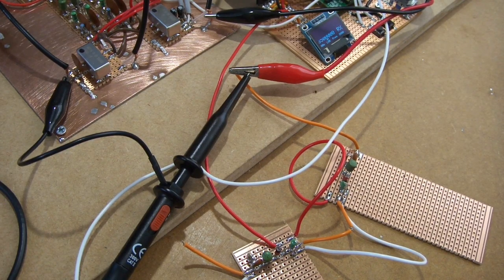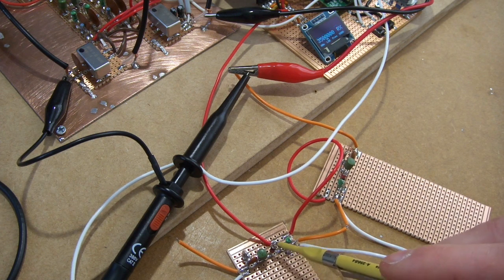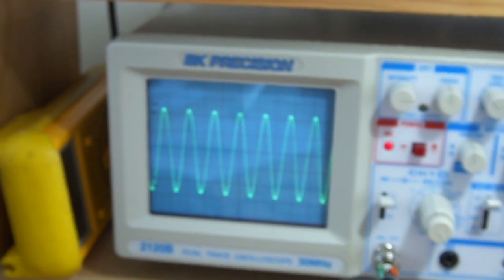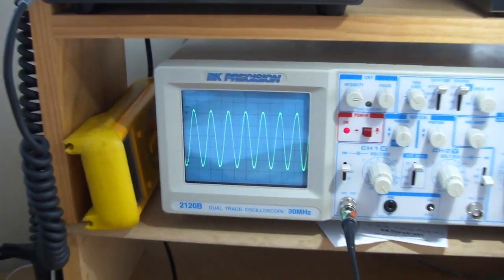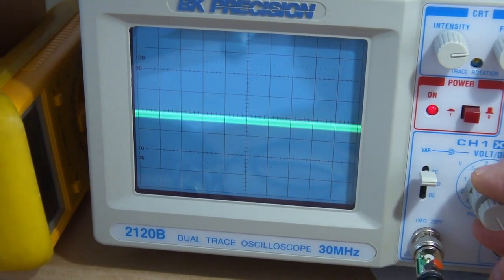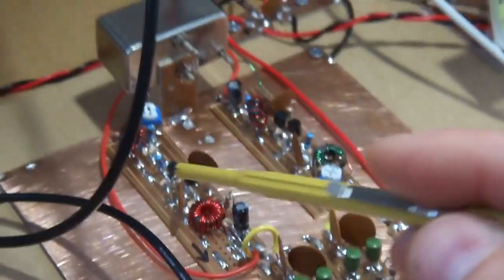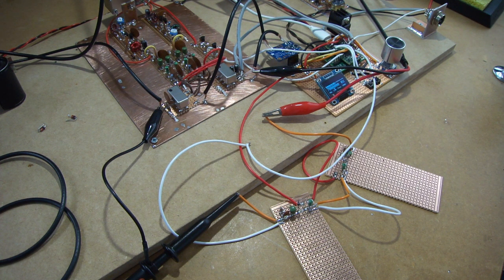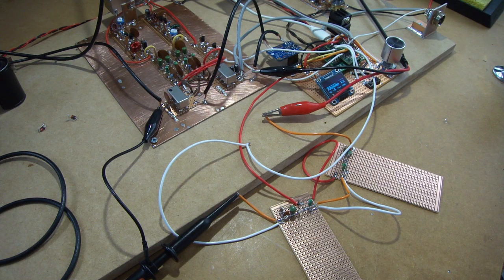Simple Homebrew SSB/CW Transceiver Part 7a - Diode RF Switching Experiments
RF switching experiments using both 1N4001 and 1S1007 diodes.

Not shown in the video were two other experiments:

1N4148. As expected, the insertion loss for the the 1N4148 was higher at 5.88dB, with little or no leakage.

1N60FM. 2.5dB insertion loss. 10mV leakage. I managed to salvage 6 of these, so I'll use them in the BPF switching network.